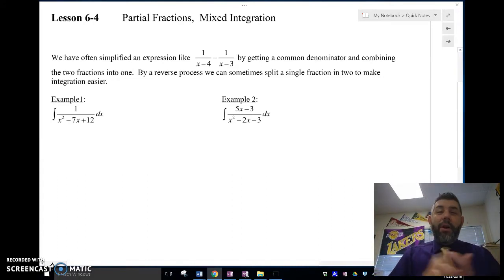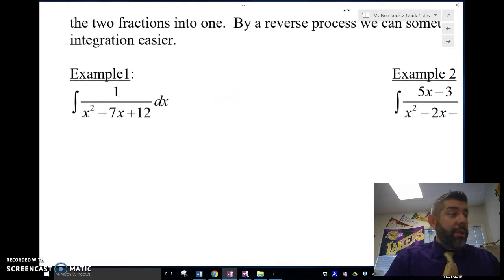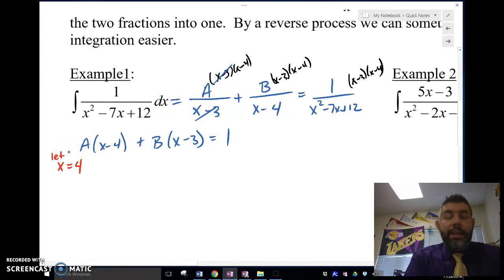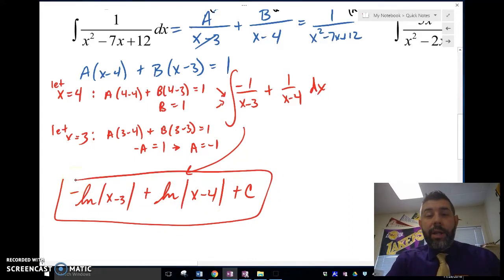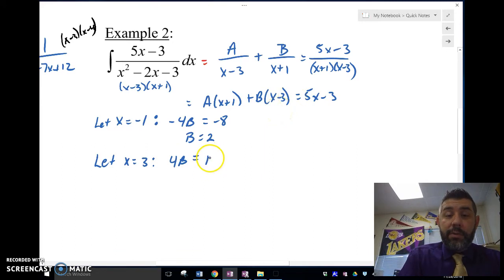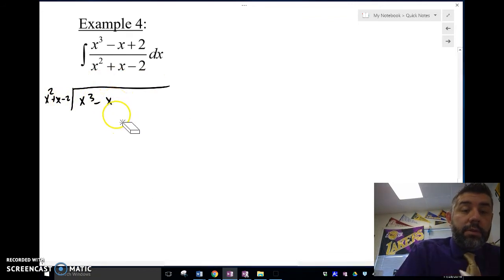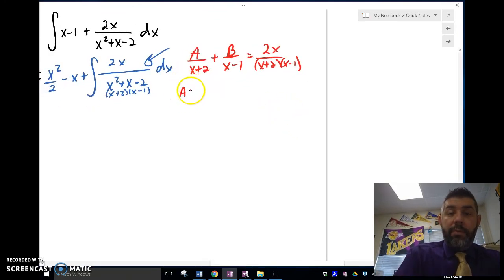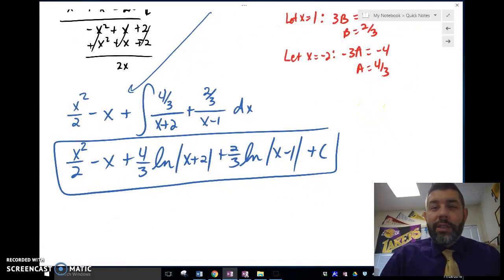6-4A Integration by Partial Fractions